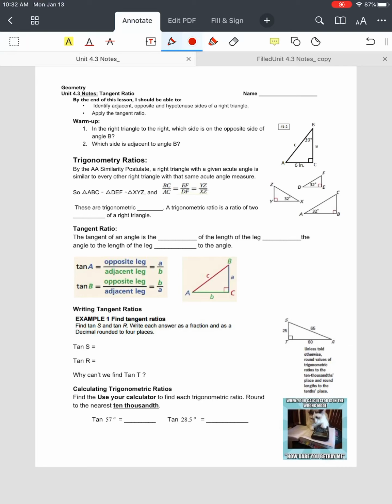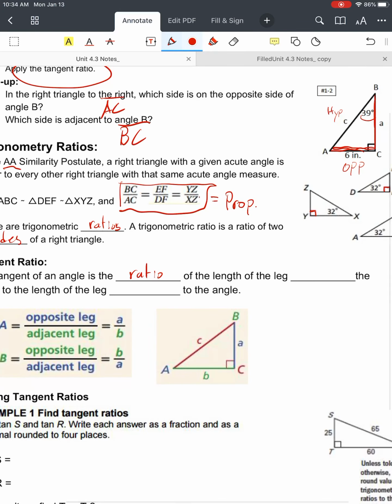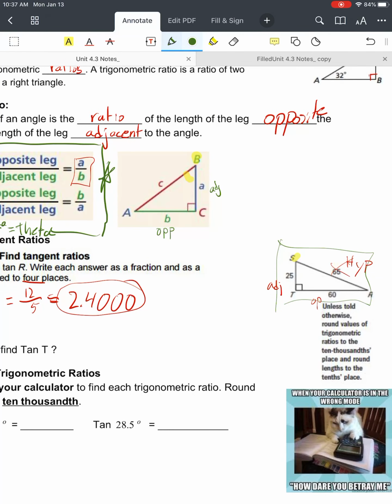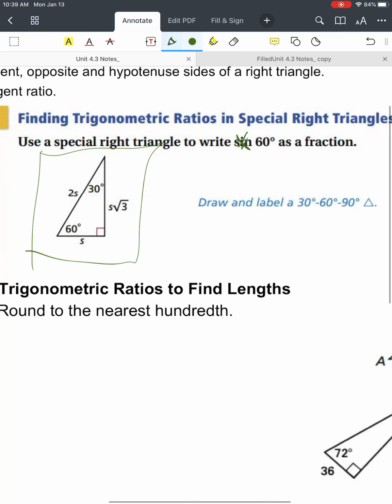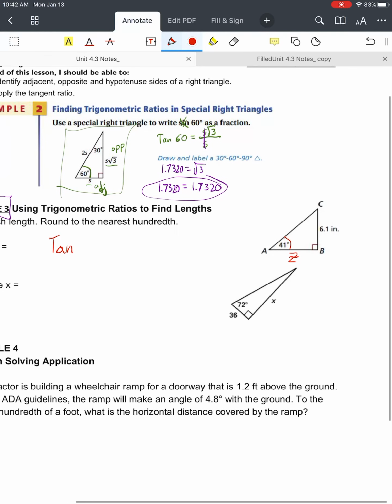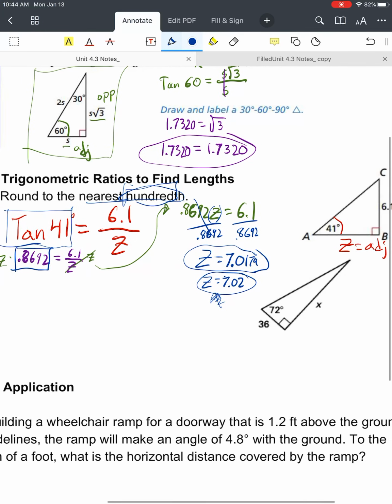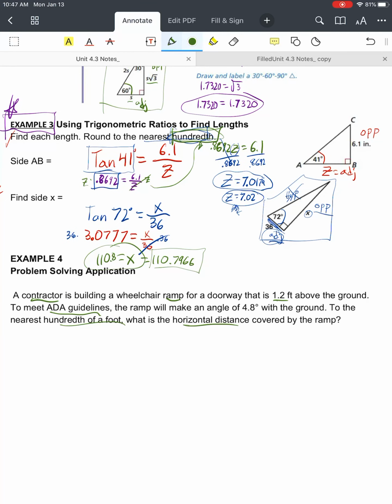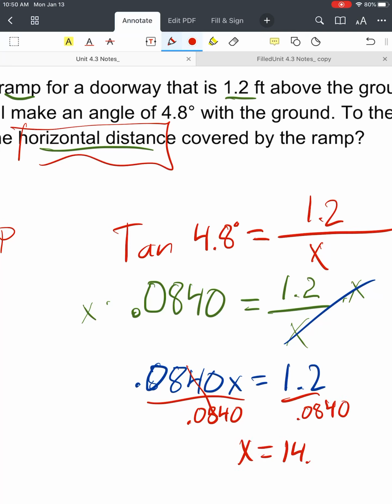4.3 Tangent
Note lesson